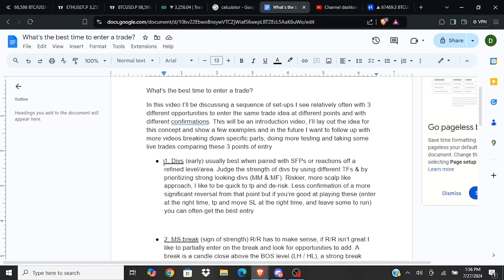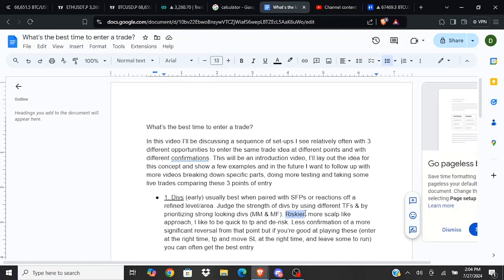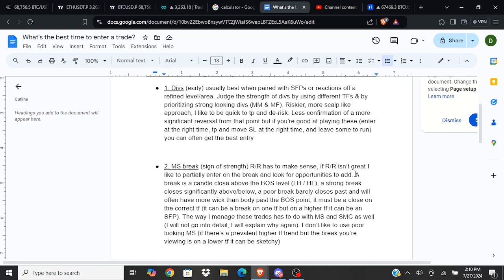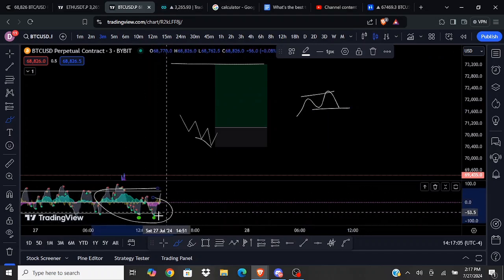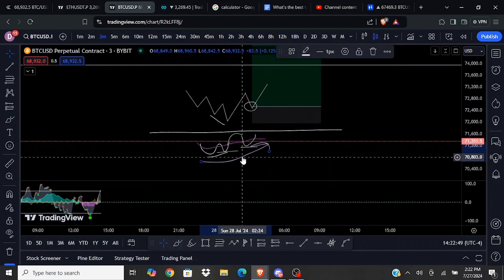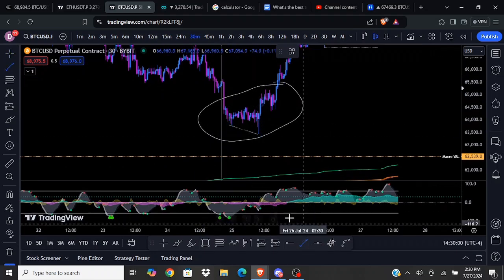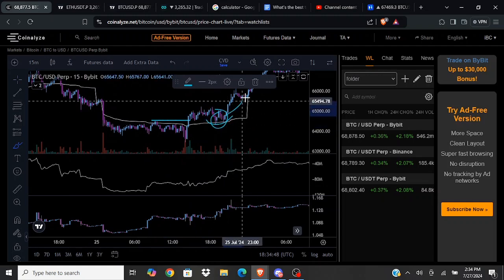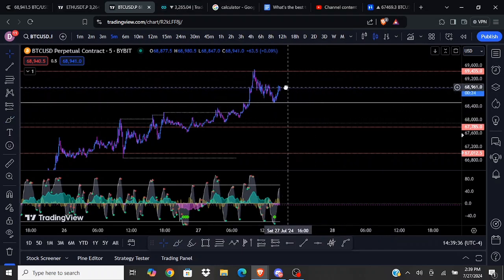3 Entries With Different Confirmations... Which Is Best?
0:00 - Intro
1:20 - Divergence
5:35 - Market Structure
10:18 - Retracements (Basic Strat, Absorption, etc.)
17:21 - 1st Example
21:35 - 2nd Example